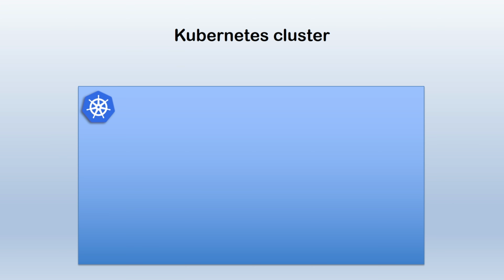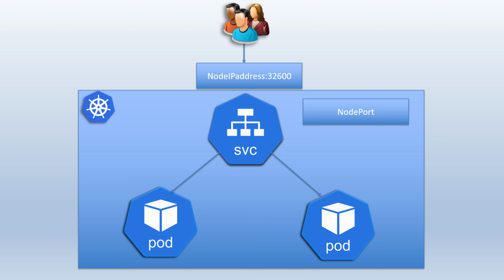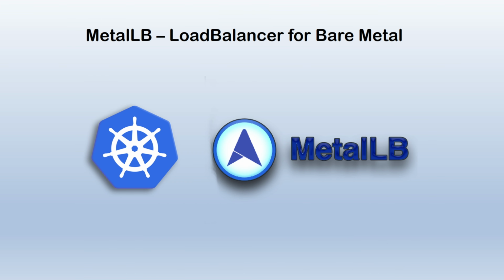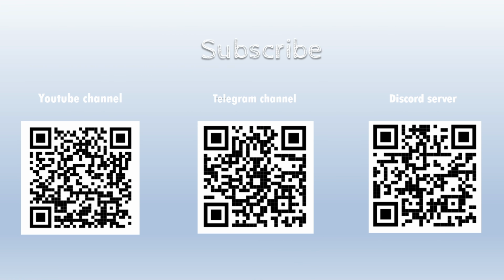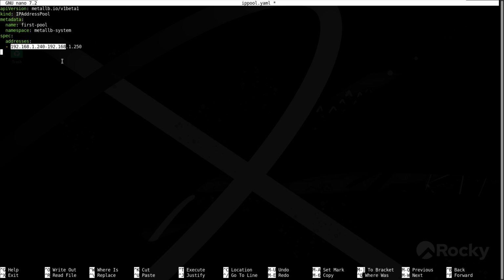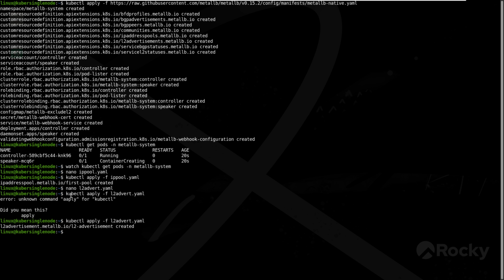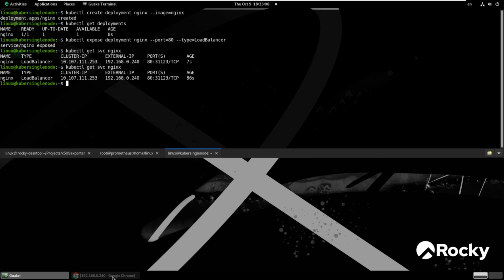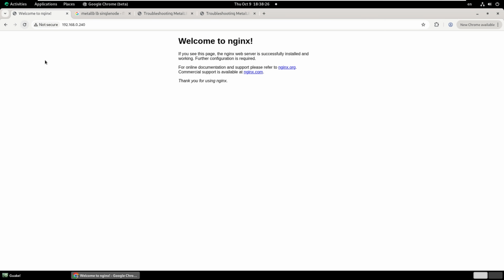Expose Your Kubernetes Services on Bare Metal | MetalLB Installation Tutorial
When you deploy Kubernetes on bare metal, there’s no cloud load balancer to expose your services — and that’s where MetalLB comes in.

In this video, we’ll explain what MetalLB is, how it works, and show you how to install and configure it step-by-step.

🔹 What you’ll learn:

Why you need MetalLB in bare-metal Kubernetes clusters

How Kubernetes Services work (ClusterIP, NodePort, LoadBalancer)

Installing MetalLB using official manifests

Creating IPPool and L2Advertisement resources

Testing your setup with a demo Service

📘 Commands used:

nano ippool.yaml
kubectl apply -f ippool.yaml
nano l2advert.yaml
kubectl apply -f l2advert.yaml

🎥 Perfect for DevOps engineers, Kubernetes beginners, and anyone building home or on-prem clusters.